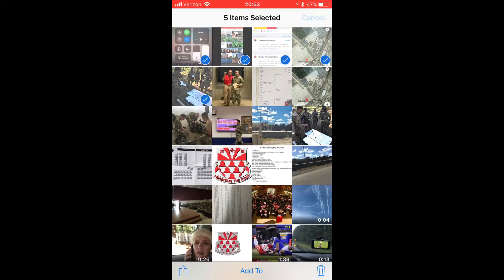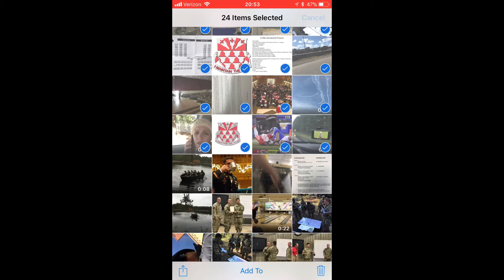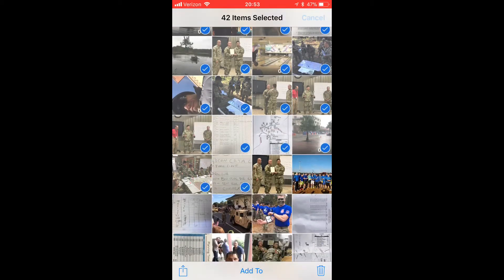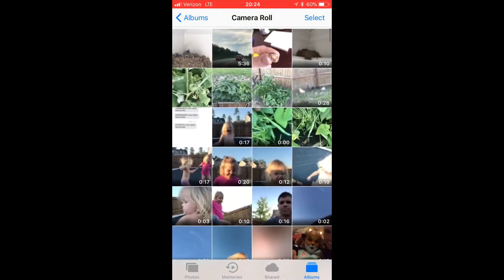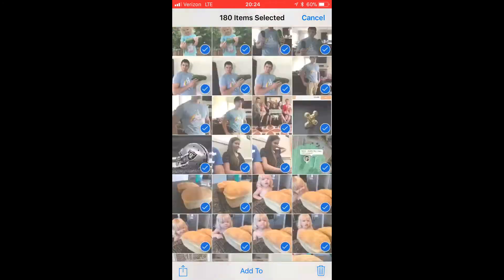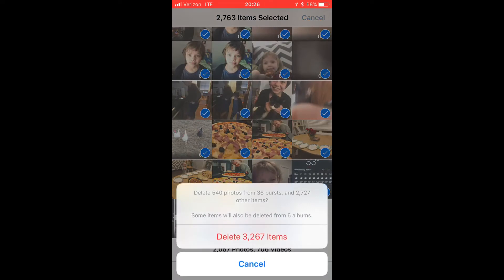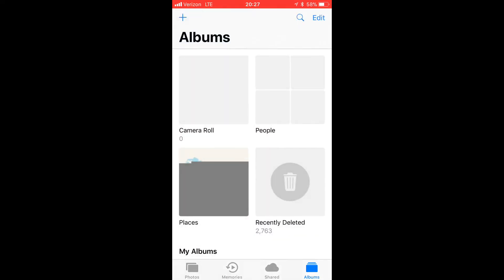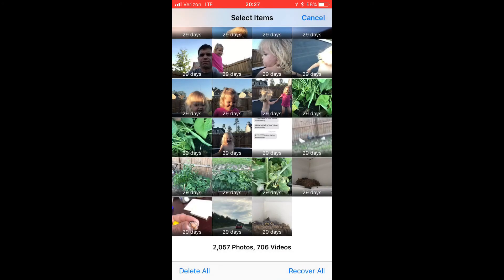How to bulk delete photos from iPhone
You don't have to spend all day selecting each individual photo when you delete thousands of photos.  You can select several photos at once through this technique.